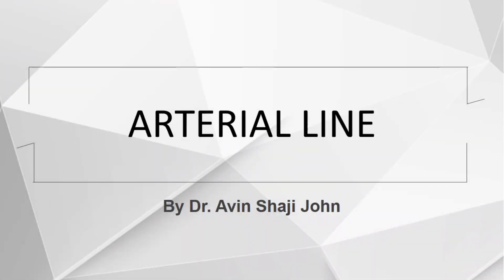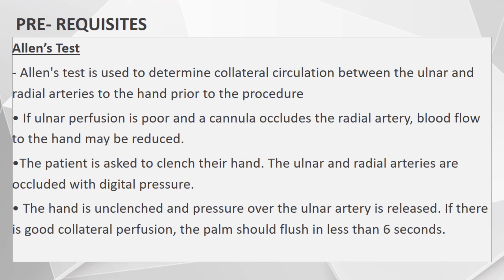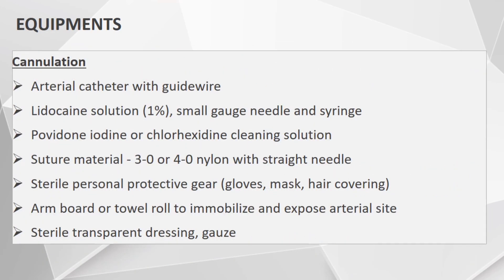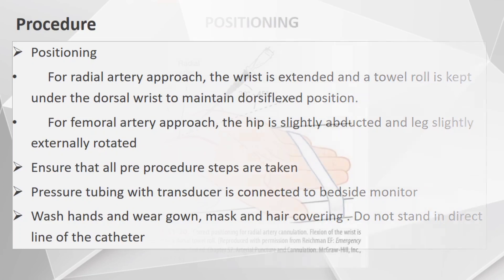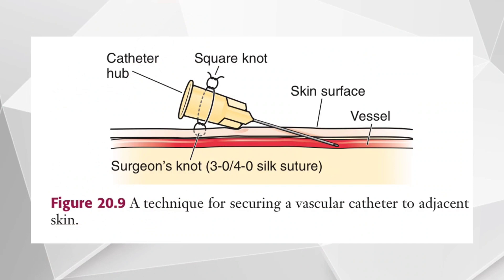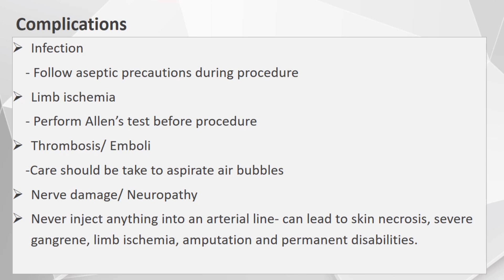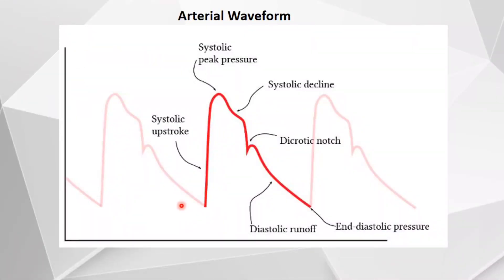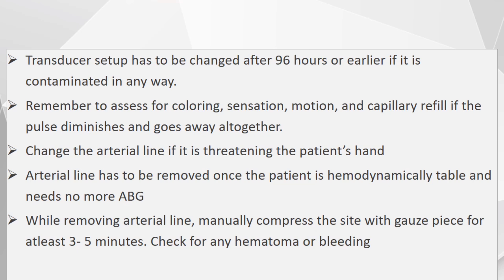Arterial Line Insertion